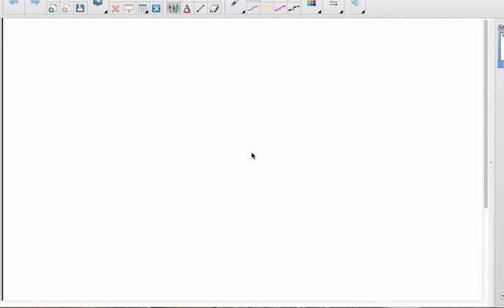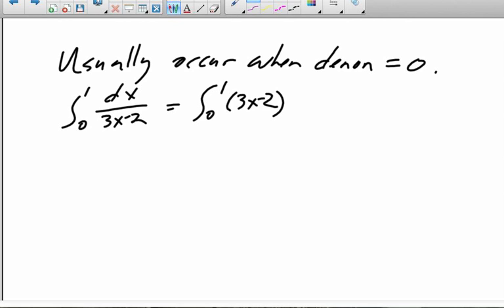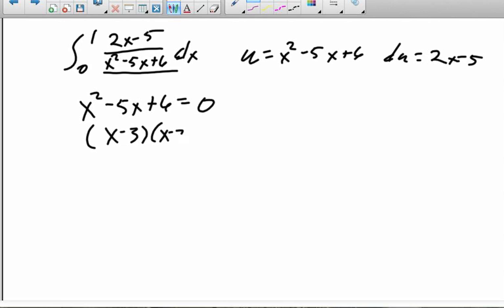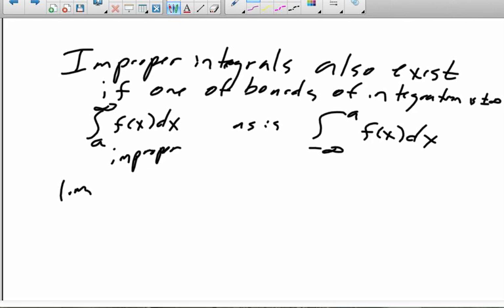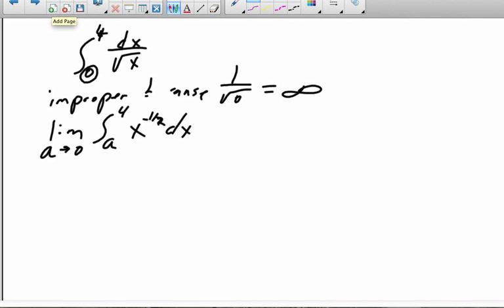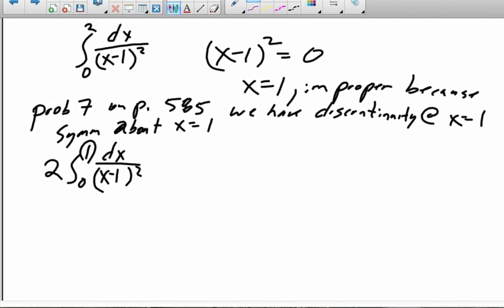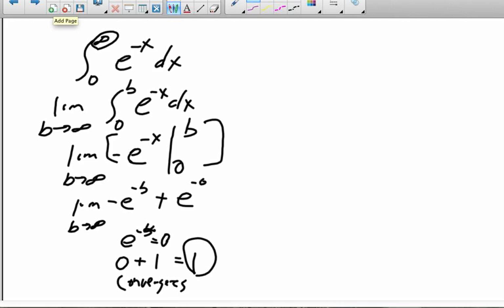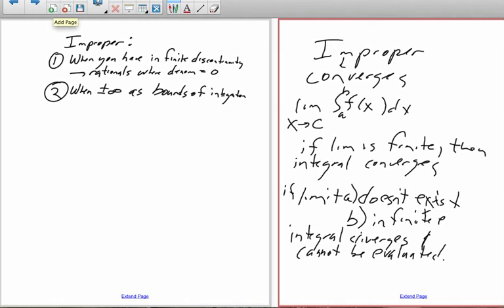Caclulus: Improper Integrals Section 8.8